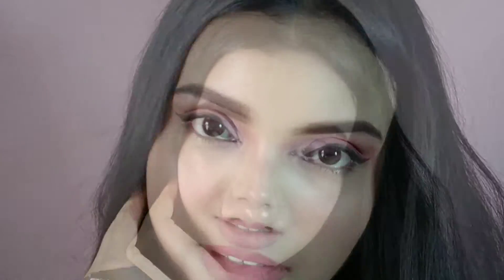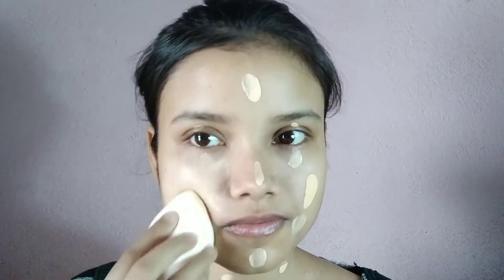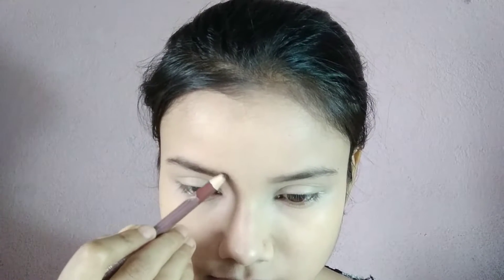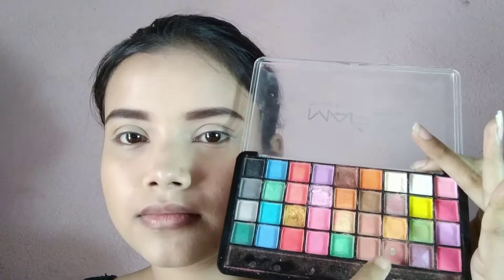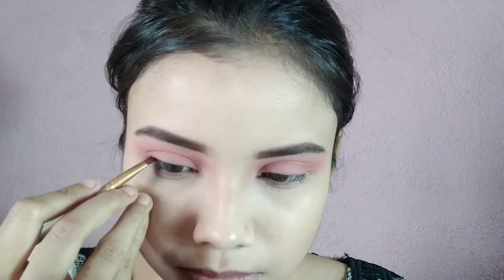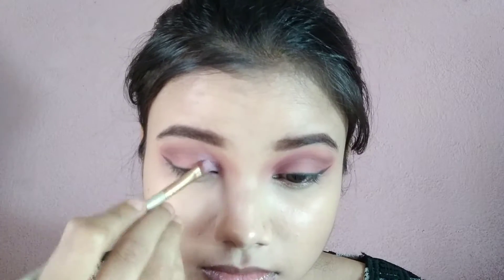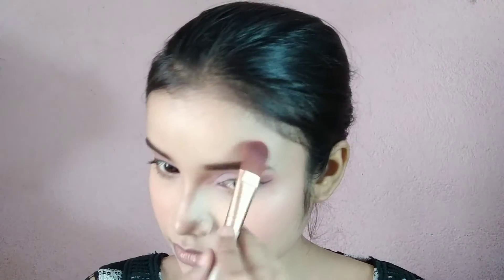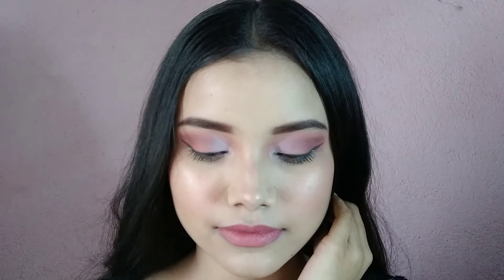Malvika Sitlani Inspired Look | Look 6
Hey Everyone !

Today's look is Day 6 Look of 7Days7YoutuberInspiredLook Series.

Today's makeup look is inspired by *Youtuber Malvika Sitlani* and It is a soft pink makeup look.

So I hope you guys enjoy watching it.